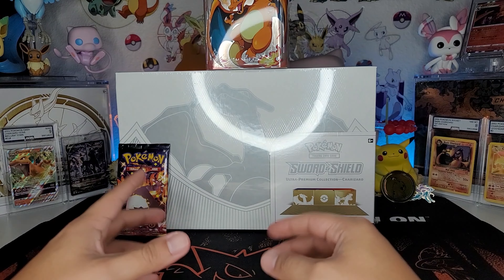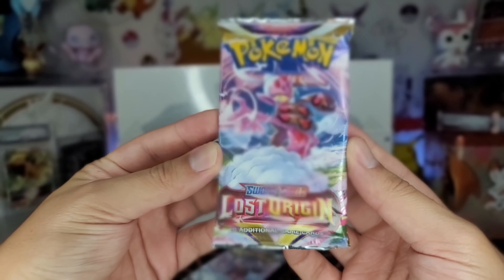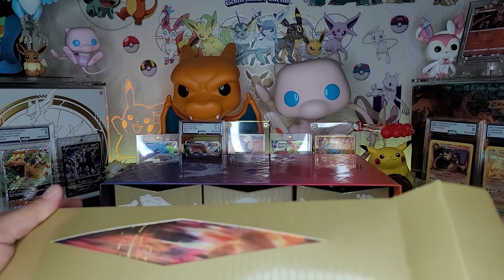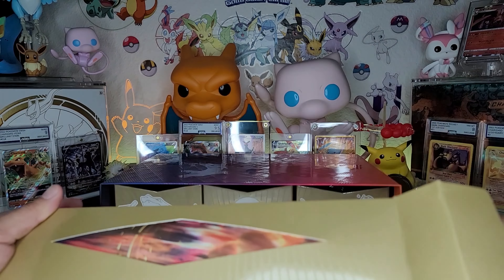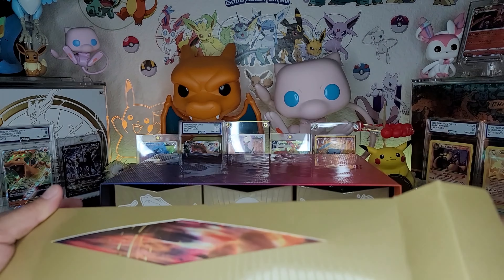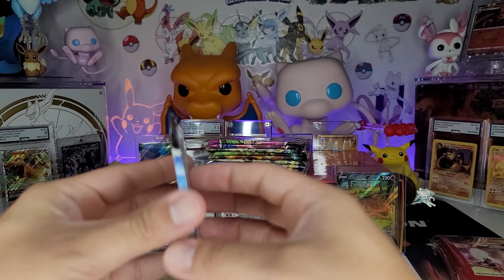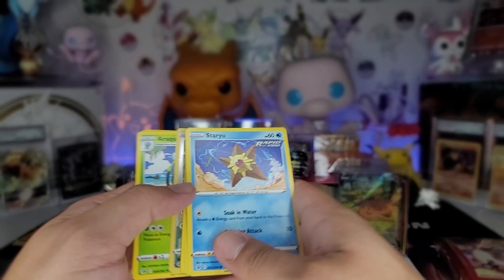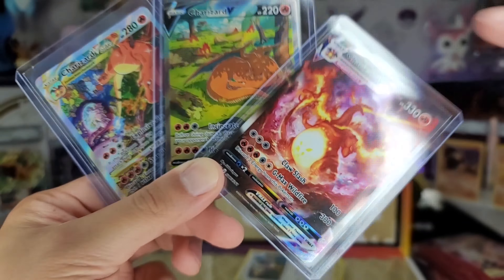Did We Just Take A "L" From This Charizard Ultra Premium Collection Box!?!?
Just A Trainer Trying To Catch'em All!! Come Join Me Every Friday for weekly card openings!!